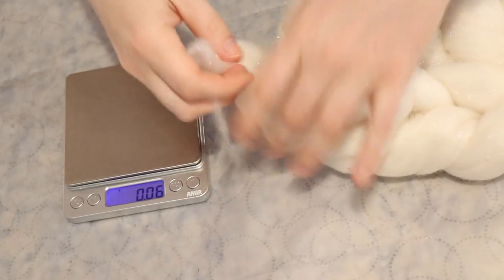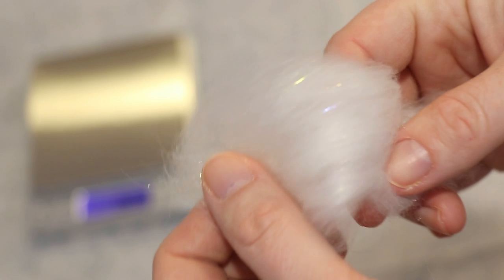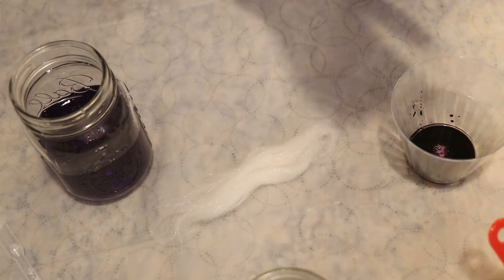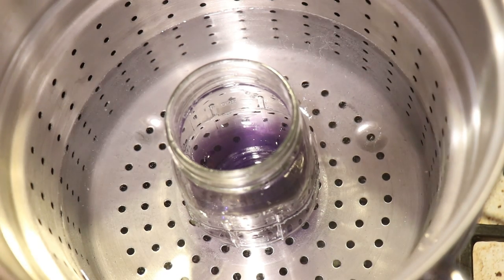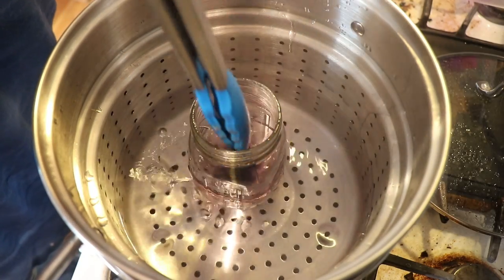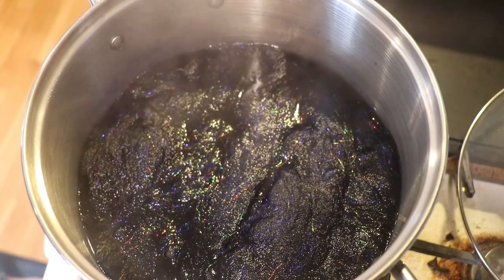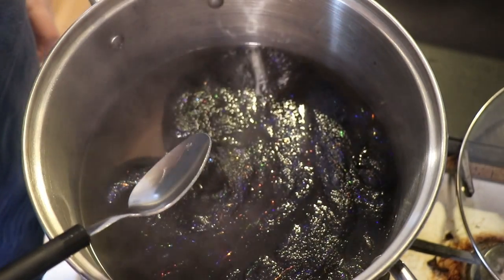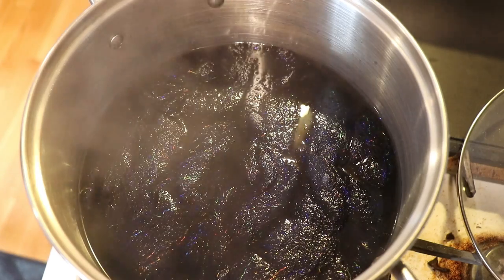Dyepot Weekly #355- Test Dyeing a Sample When Dyeing a New Fiber Blend (Dyeing Roving with Angelina)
VIDEO CONTENTS:
[0:00] Introduction
[1:35] Closeup of the Fiber
Removing 0.5 g grams to dye up
[3:02] Dyeing the sample
1 cup of water + 0.5 mL of a 1% Stock solution of Dharm Dark Navy Acid dye
Add dry 0.5 g of fiber
Add 1 tsp white vinegar
[5:10] Heating the sample
[6:30] The cooled sample
[7:42] Dyeing the rest of the fiber
8 qt pot about half full + 2 T white vinegar
83 grams of fiber total (~3 oz)
1 gram of dark navy acid dye
The dyebath is luke warm when I added the dry fiber
Heat for at least 30 minutes
[11:19] After heating for 30 minutes
Turn off the heat to let the fiber cool completely in the pot
[12:16] Washing the sample
[13:02] Washing the 3 oz of fiber
[15:17] The dry sample + Spinning a bit to see what the yarn could look like
[16:53] The dry fiber & conclusions